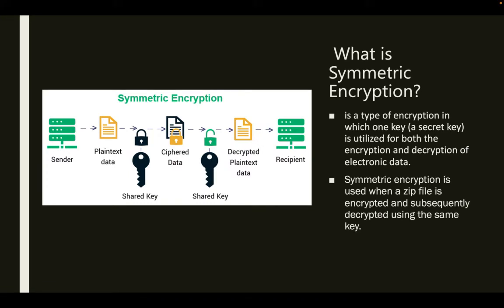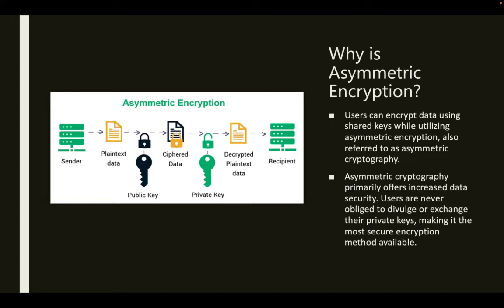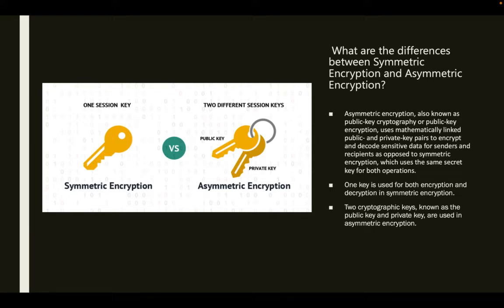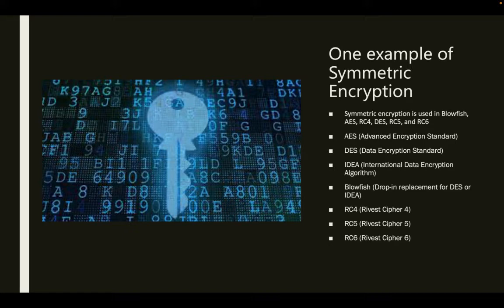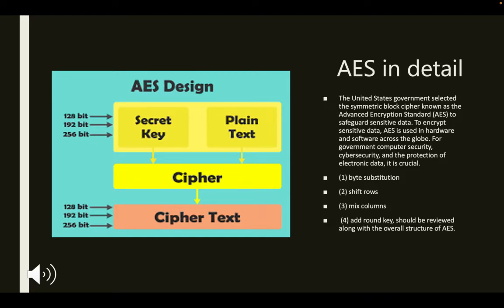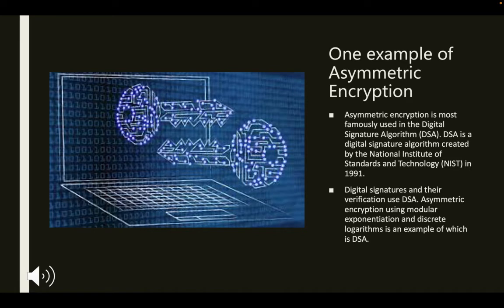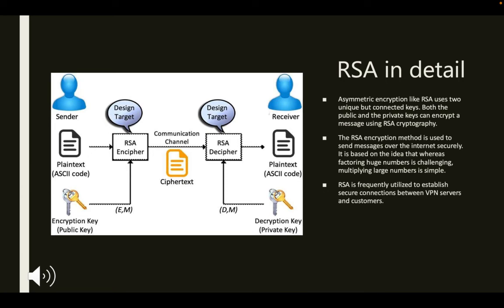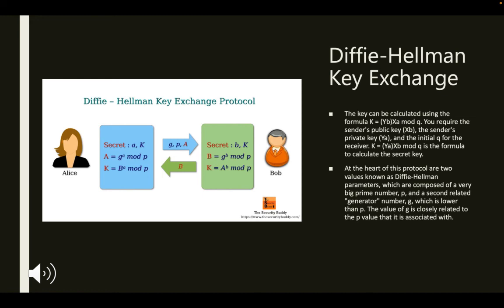ASSIGNMENT 5 PPT AMIR ELARBA